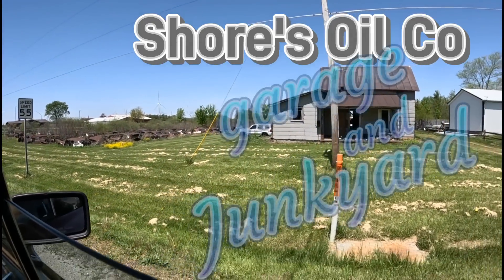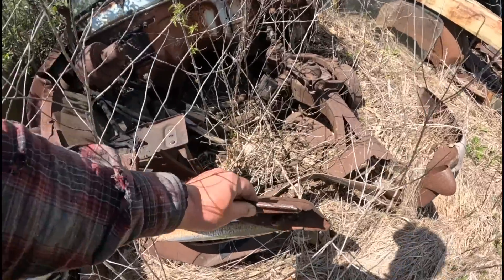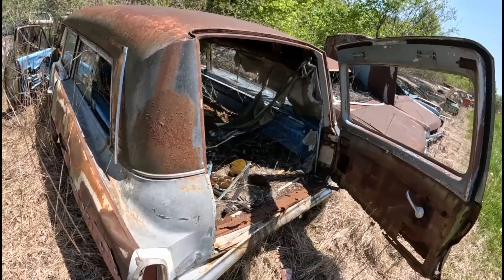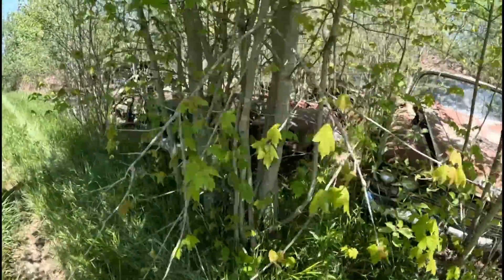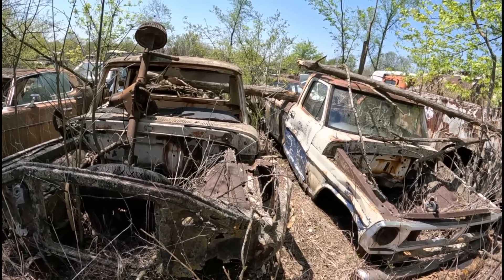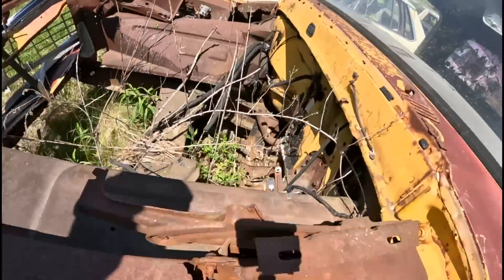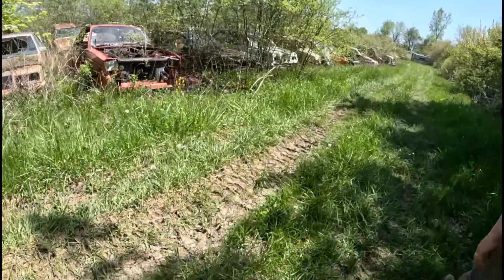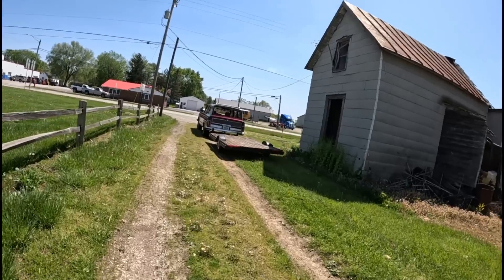Exploring a Very Old JUNKYARD: Is there anything good left?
If you mosey out to rural southeast Indiana you might come across ol' Shore's Oil Company, service shop, towing service, gas station, and junkyard. you'll find four or five old timers in bibs and John Deere hats drinking coffee. if you look across the street you'll see an ancient junkyard with old 50's steel slowly sinking into the earth. there is a good amount of 70's stuff that separate the late models from the partially submerged sheet metal of the 40's and 50's rust. while there wasn't much to buy, and believe me I was trying, this place is a joy to look upon. we explored a bit and really enjoyed the aesthetic views these rusty beauties had to offer.

see anything you need? call.

Shore's Oil Co &. Garage
Modoc, Indiana